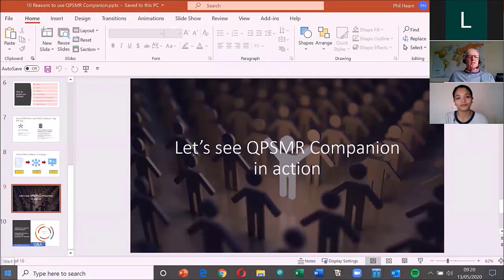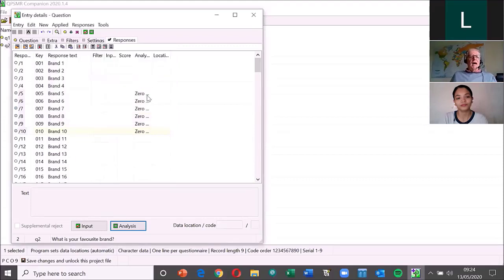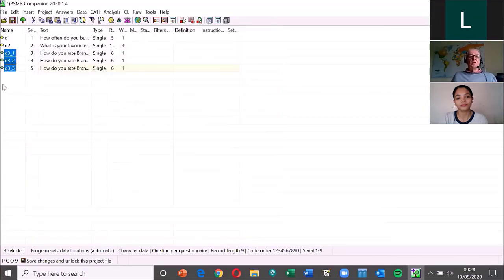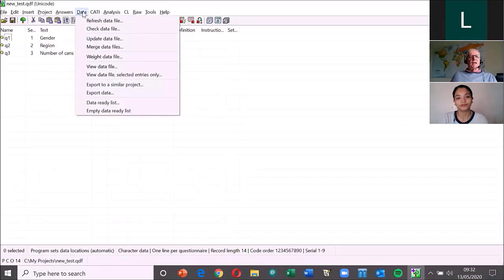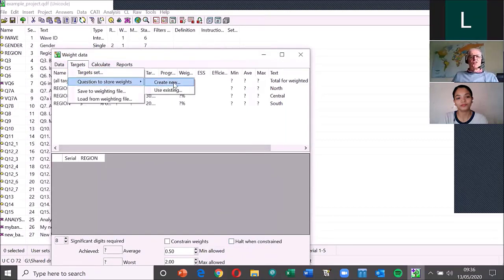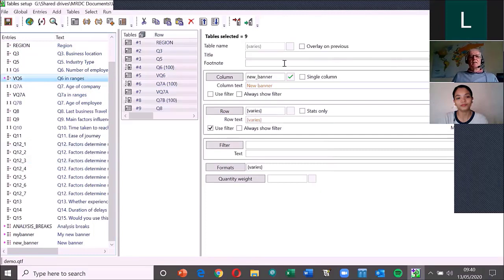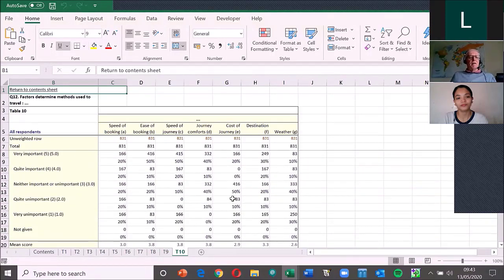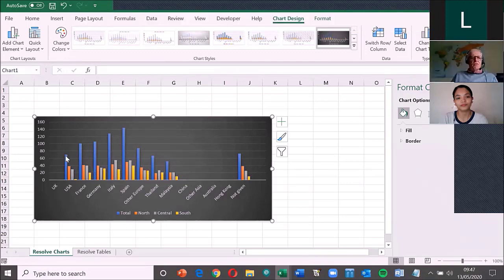QPSMR Companion 10 New Features